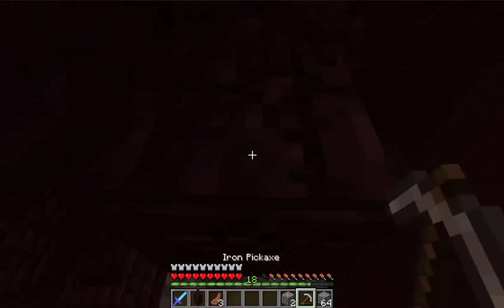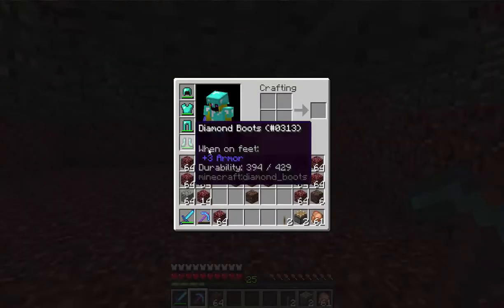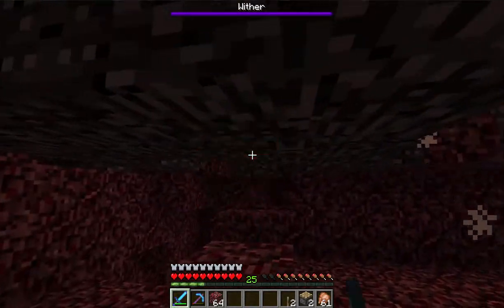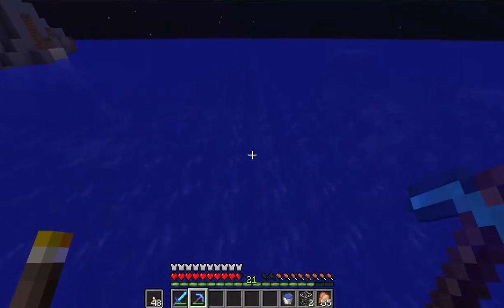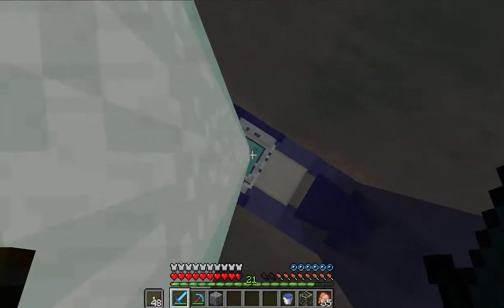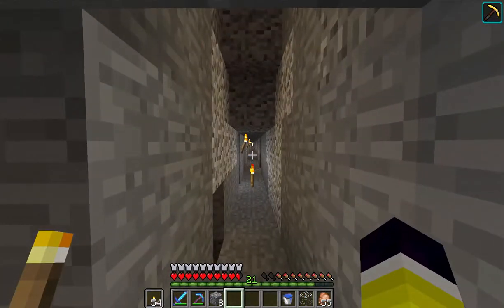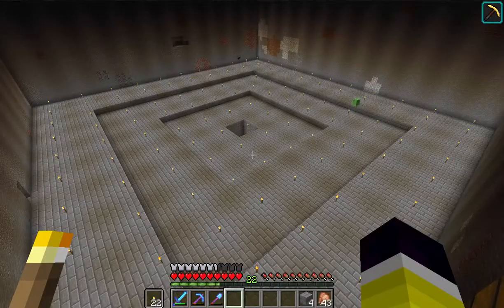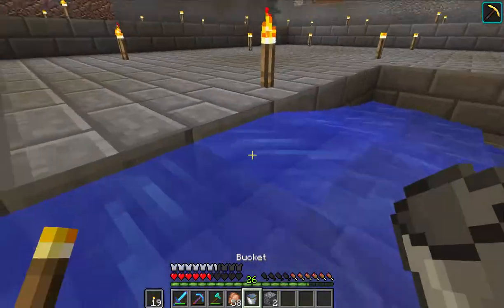Lets play on the Overworld - Ep. 16 - The farm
I'm starting out in the nether. And i'm going to try to make a huge mob farm.

When I was reading this video it went wrong 2 times. and I lost all the data just 1 time. but don't worry! it's still here. I manage to do the impossible. I hope you enjoy it!